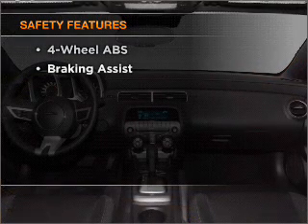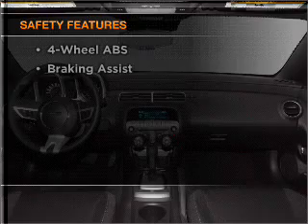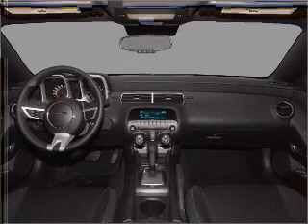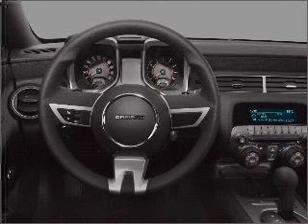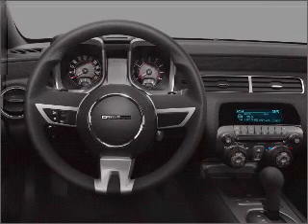2011 Chevrolet Camaro - Upland CA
Year: 2011
Make: Chevrolet
Model: Camaro
Trim: LS
Engine: 3.6 liter 6 cylinder 24 valve
Transmission: Automatic
Color: Victory Red
Mileage: 0
Address:
1090 West Foothill Blvd